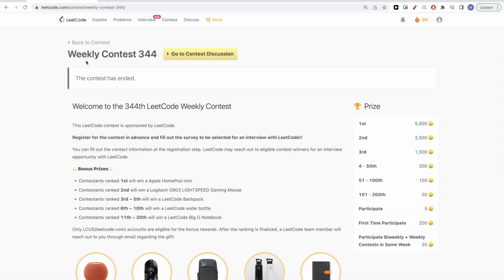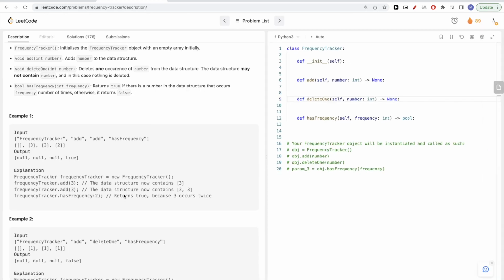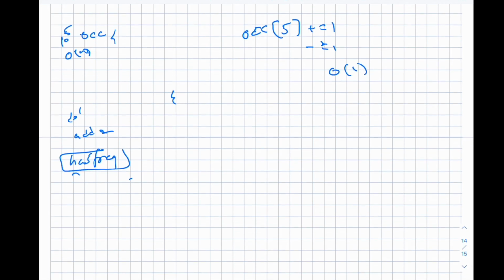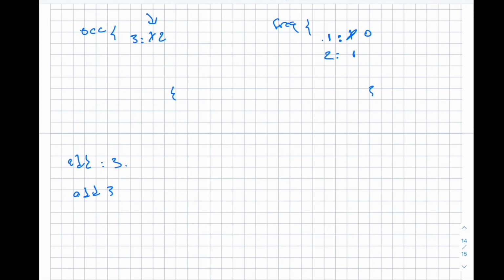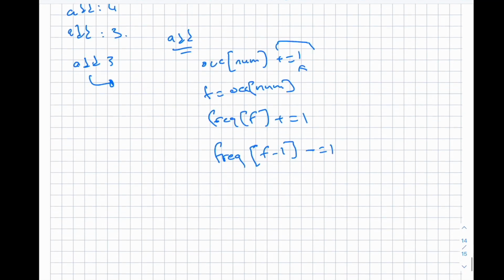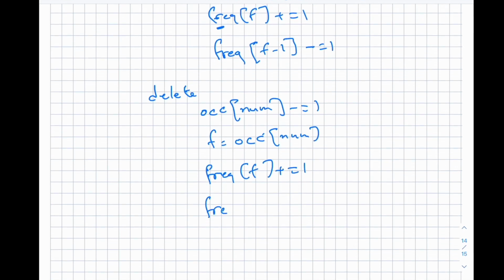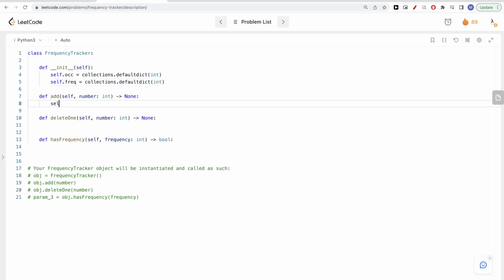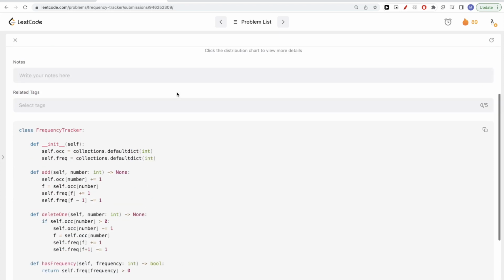Frequency Tracker - Leetcode 2671 - Python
Difficulty: Medium